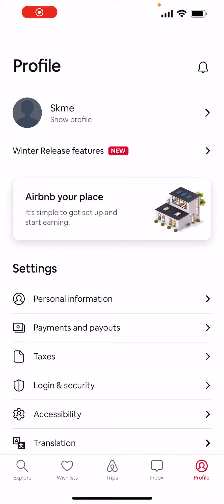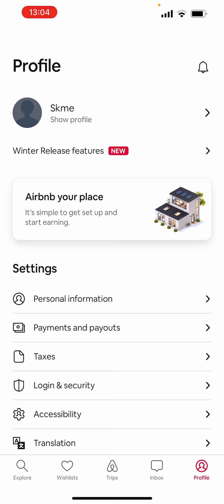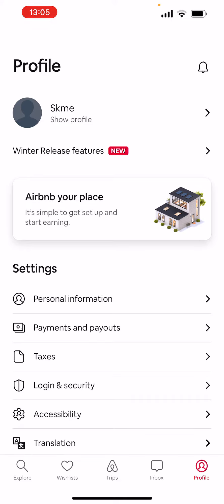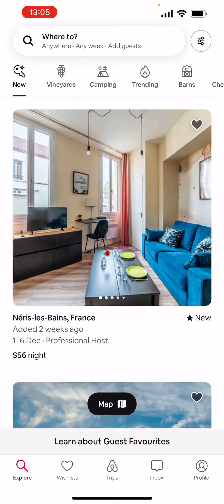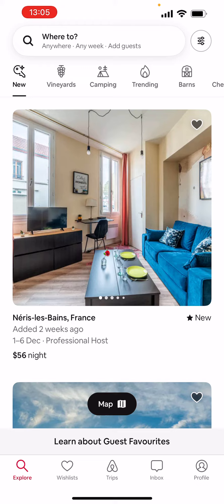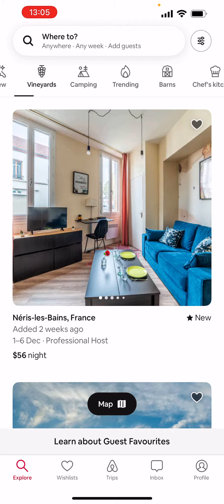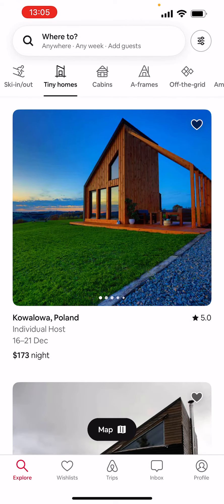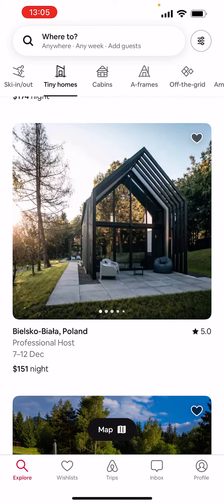How to book tiny homes in Airbnb?